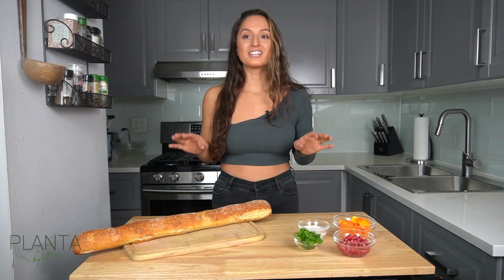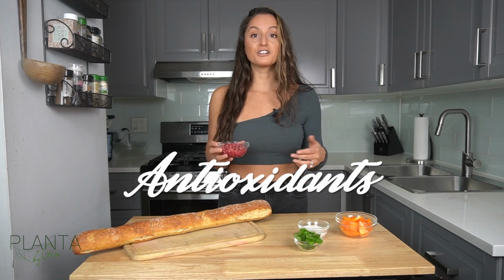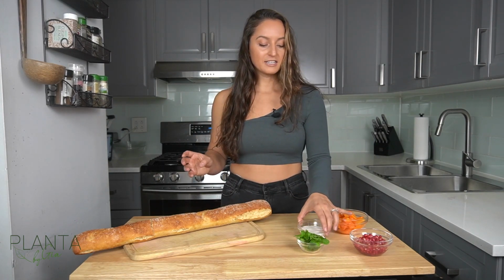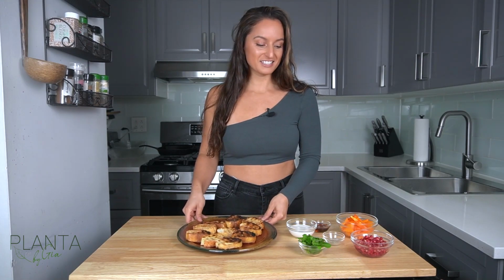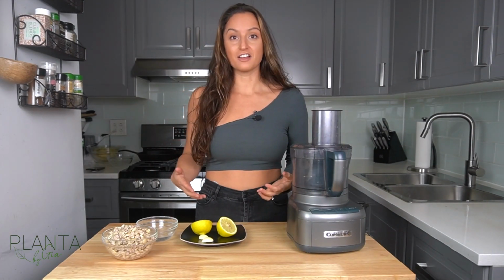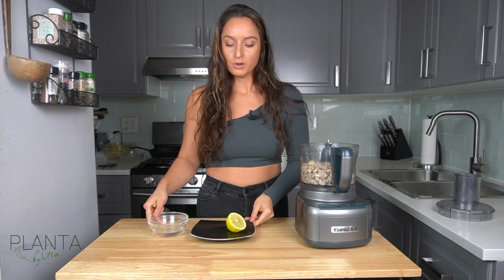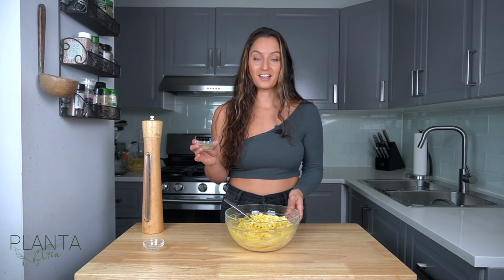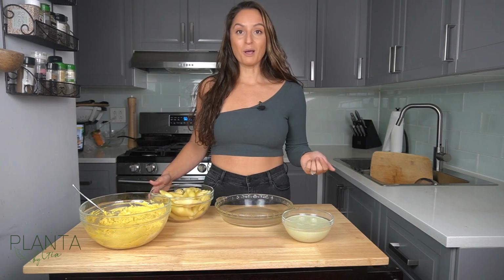PLANT BASED THANKSGIVING APPETIZERS Ep. 1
Hey Plant Friends!

Welcome Back! Today we are covering plant based vegan thanksgiving appetizers! The recipes for this video are pomegranate and persimmon crostini and pumpkin ricotta stuffed shells. These dishes are perfect for this special holiday and fall season.

Pumpkin Ricotta Stuffed Shells
Ingredients:
24 jumbo pasta shells
pumpkin ricotta filling
1 batch cashew ricotta
1 (15) oz. can of pumpkin puree
½ cup vegan mozzarella cheese
2-3 cloves garlic, minced
1 teaspoon dried thyme
½ teaspoon dried sage minced
salt and pepper, to taste
sage cream sauce
¾ cup raw cashews
1 ½ cup non-dairy milk
2-3 cloves garlic, minced
2 tablespoon fresh sage, chopped
2 tablespoon nutritional yeast

Shop My Kitchen:
Knife Set
Cutting Board
Grill Pan
Pyrex Pie Glass
Food Processor